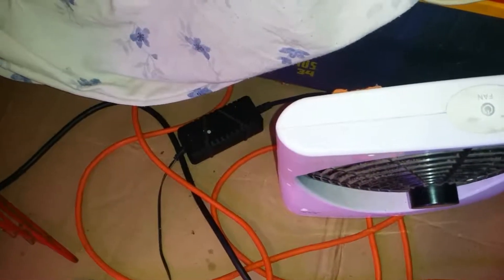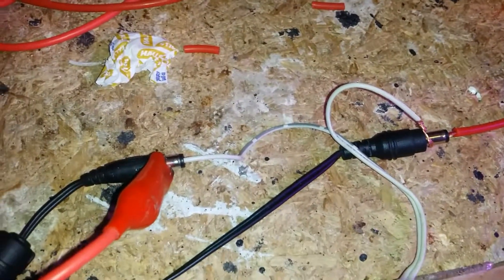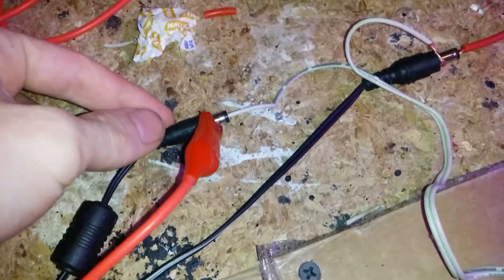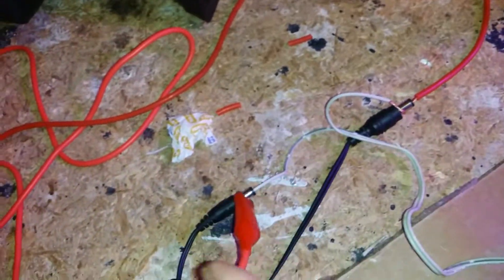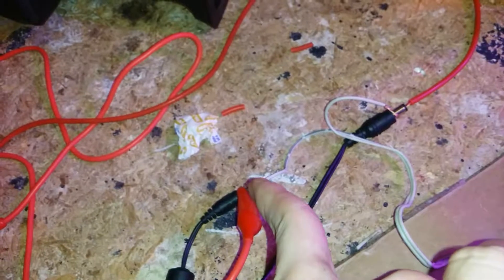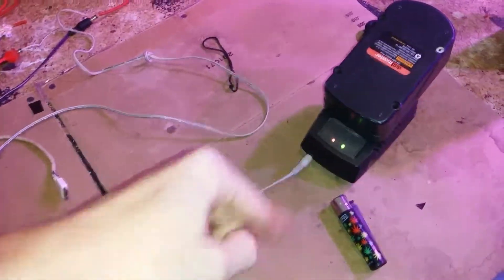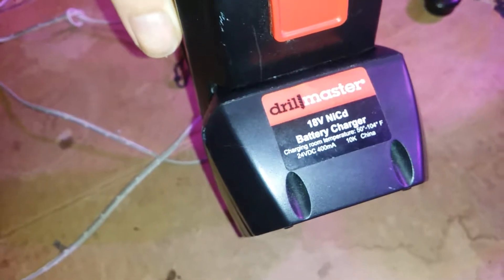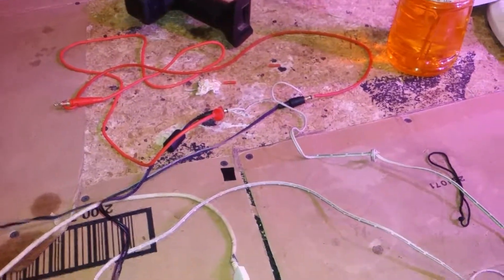How To Run DC 12V Series For 24V DC Output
How to run two 12V power supplies in series for 24V DC output!